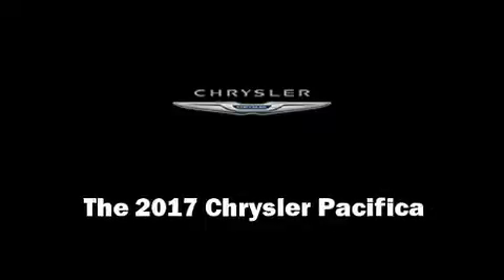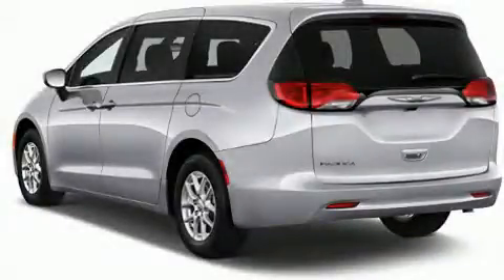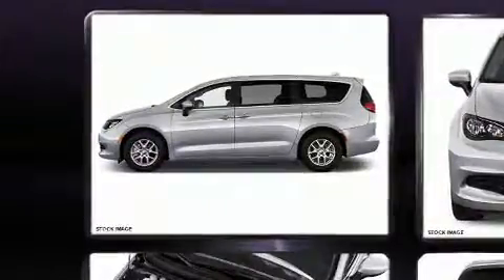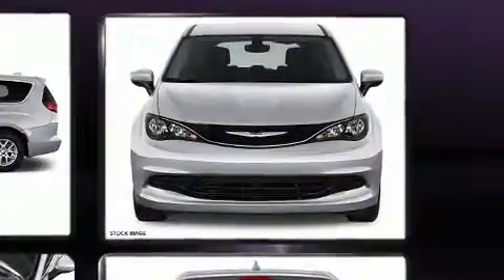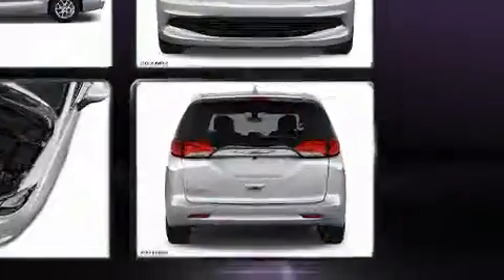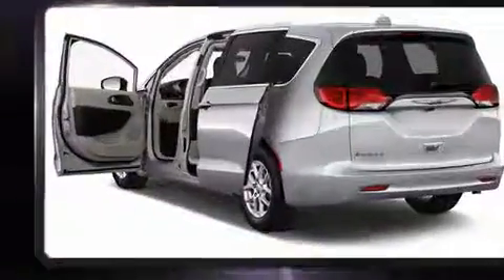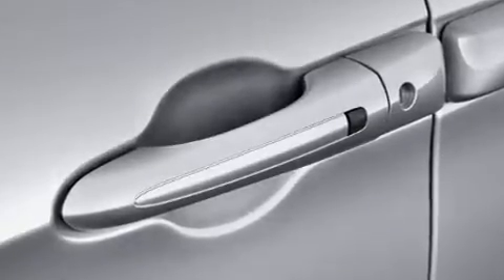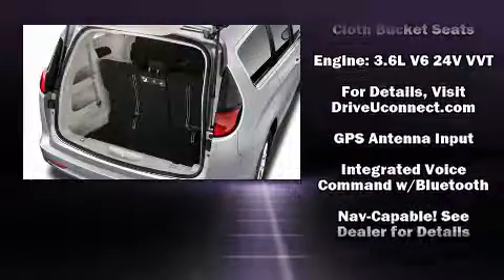2017 Chrysler Pacifica Touring in Chesapeake, VA 23320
Introducing the 2017 Chrysler Pacifica. This 8 passenger van is ready to drive off the showroom floor! It features a front-wheel-drive platform, an automatic transmission, and a refined 6 cylinder engine. Top features include power windows, delay-off headlights, 1-touch window functionality, an outside temperature display, front bucket seats, a power rear cargo door, rear wipers, and cruise control. Storage solutions are integrated throughout the interior, demonstrating thoughtful attention to detail. Audio features include an AM/FM radio, steering wheel mounted audio controls, and 6 speakers, enhancing the audio experience throughout the interior. In the event of a rollover collision, side curtain airbags provide additional protection for outboard seated passengers. Our sales staff will help you find the vehicle that you've been searching for. We'd be happy to answer any questions that you may have.